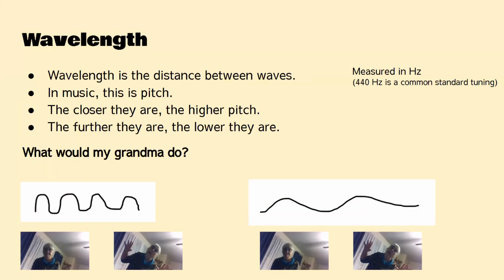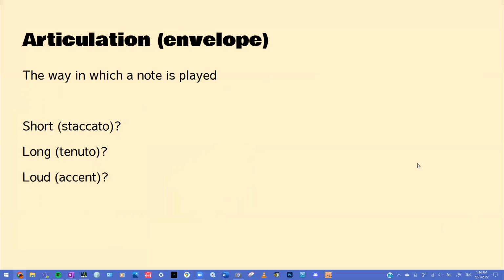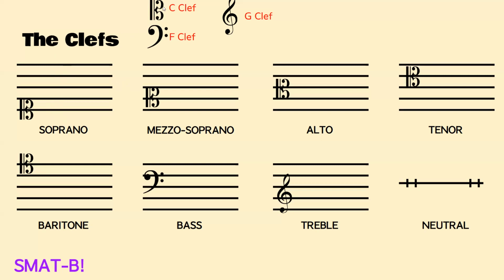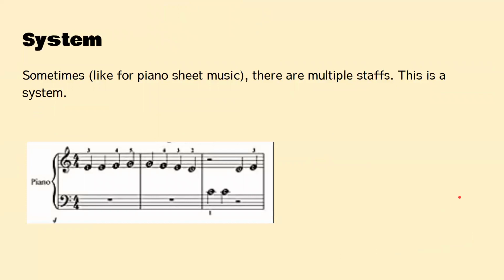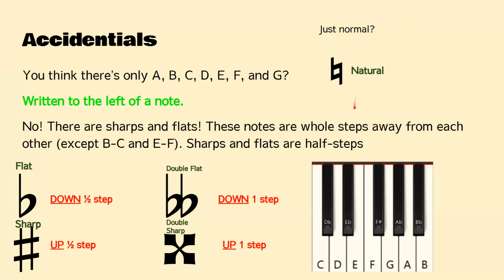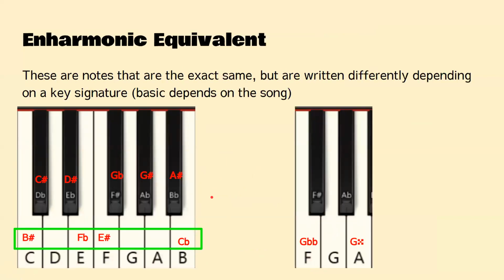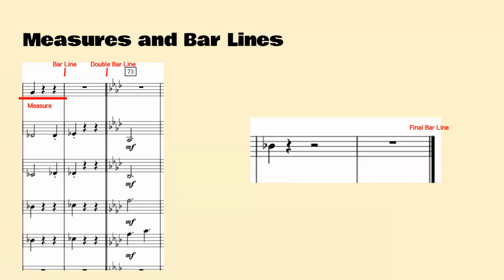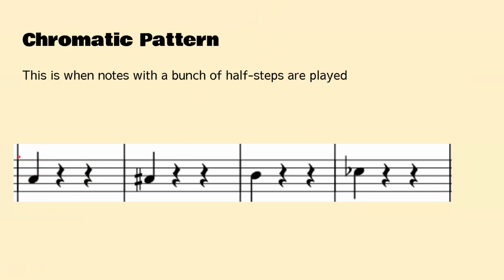AP Music Theory Lesson 1 - Music Fundamentals